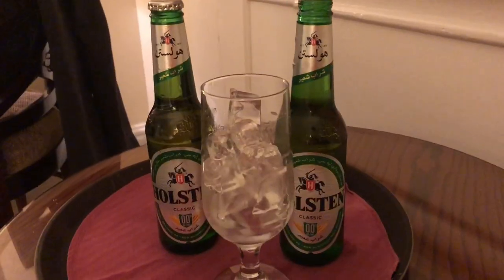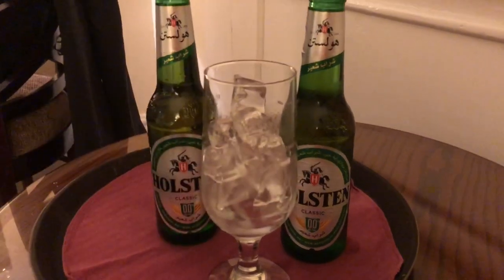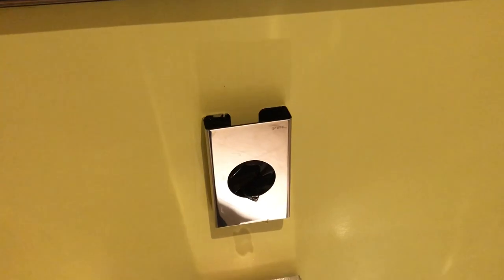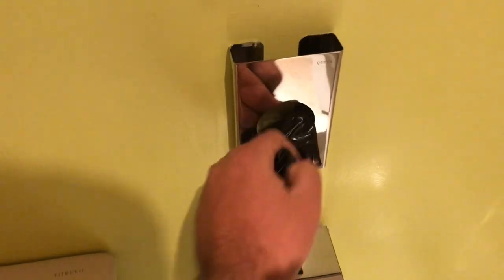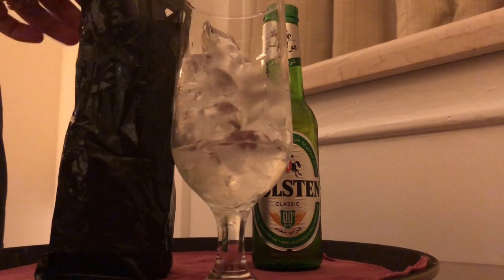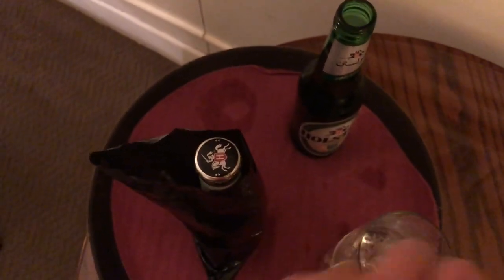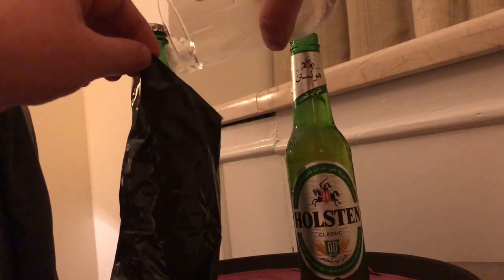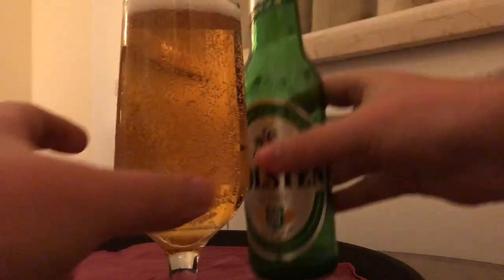VLOG Lifehack - How to make a beer chiller in hotel rooms without an ice bucket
Ever been in a hotel room but you did not have a suitable device to cool down your drinks? It's basically an ice bucket challenge without an ice bucket. Here comes help ;)